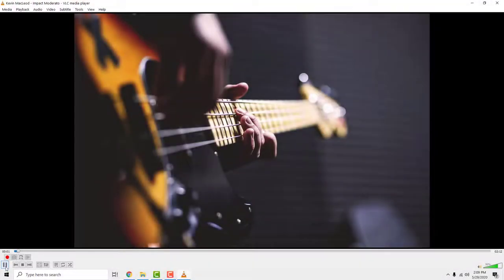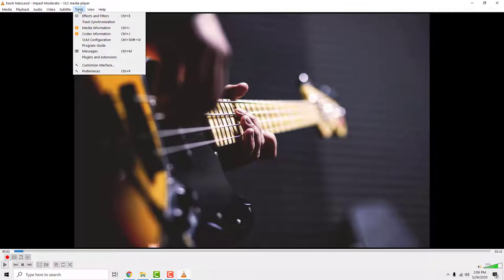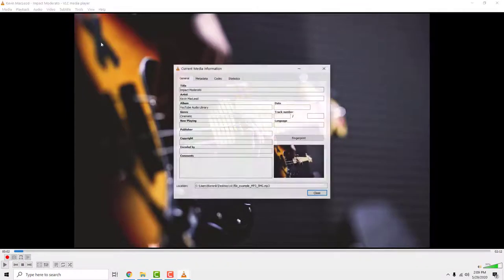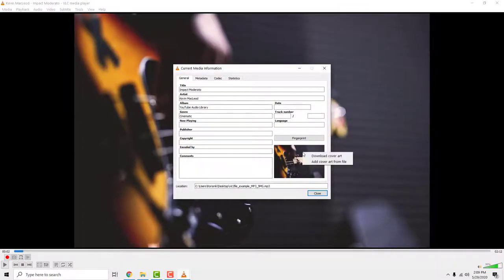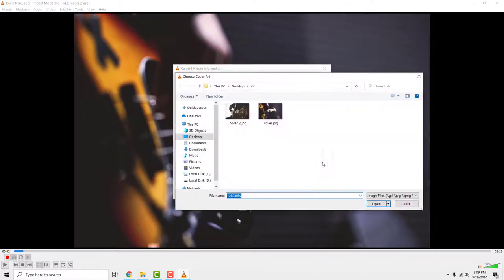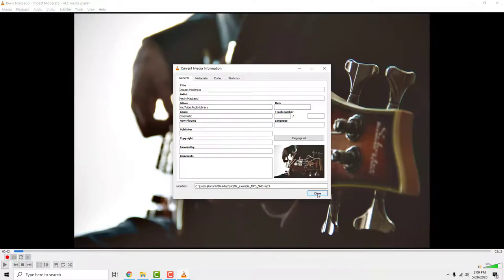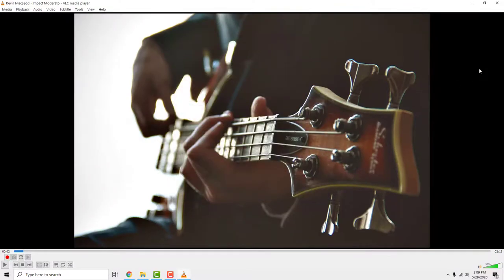How To Add Images On Mp3 Song Using Vlc Media Player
Learn how to add images as covers on your mp3 song using the VLC media player

To add image to your song in vlc media player go to tools and select media information.
Over here just right click and select add cover art from file.
Find the image and just open it.

A quick video on How to Add Images On Mp3 Song Using Vlc Media Player